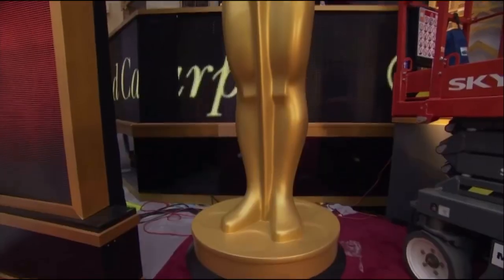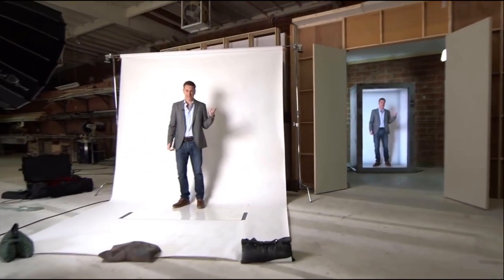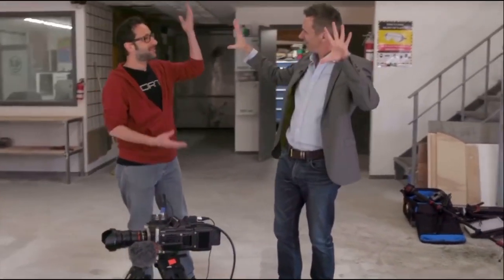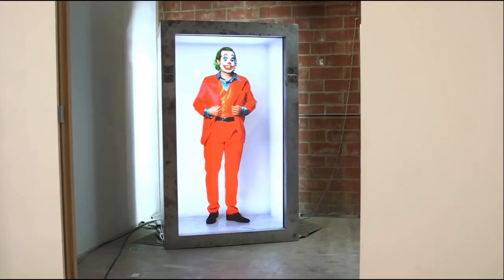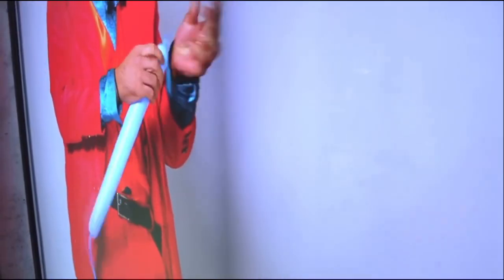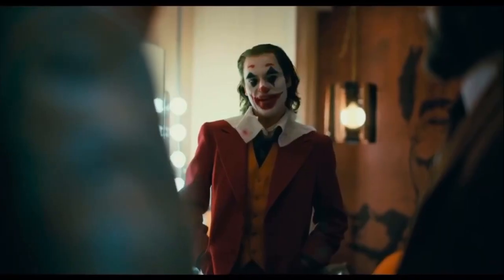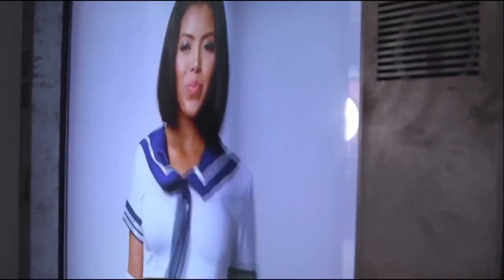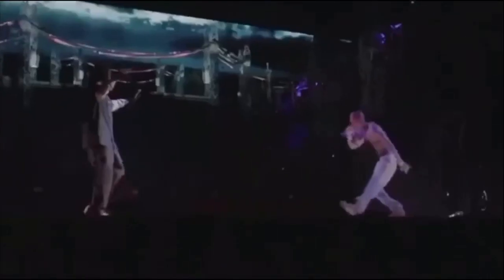PORTL on BBC World News "Click" TV show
PORTL’s Founder, David Nussbaum talks with the BBC News show “Click” host, Spencer Kelly about the World’s 1st and ONLY totally self contained HoloPortation Machine.